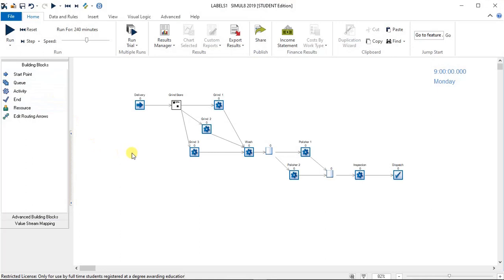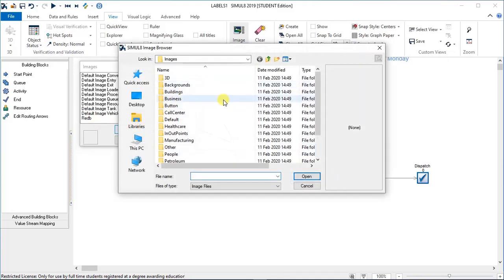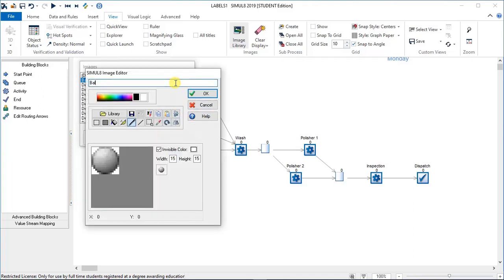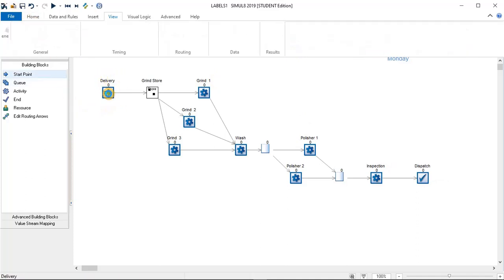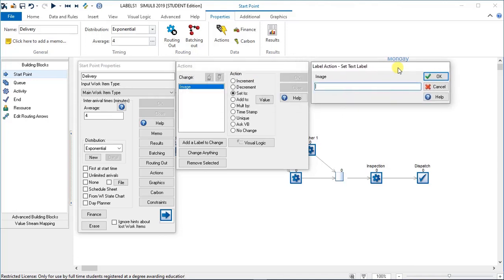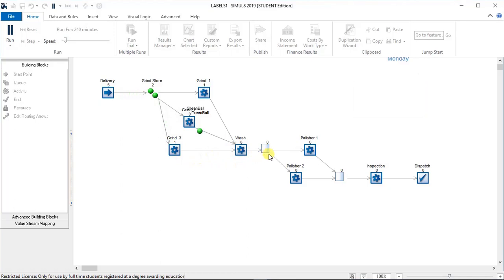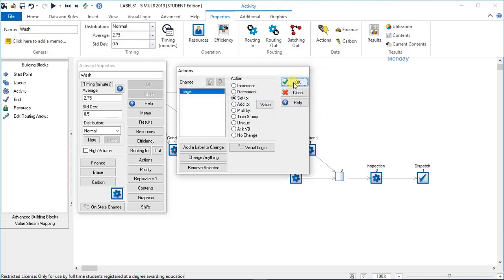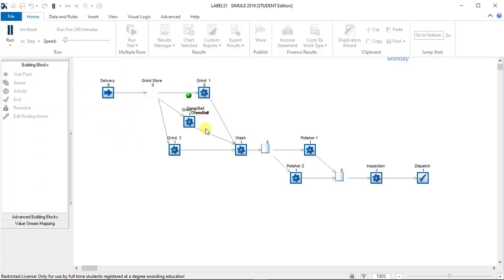SIMUL8 Text Labels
This video explains how to use Text Labels to change the appearance of work items within your model.